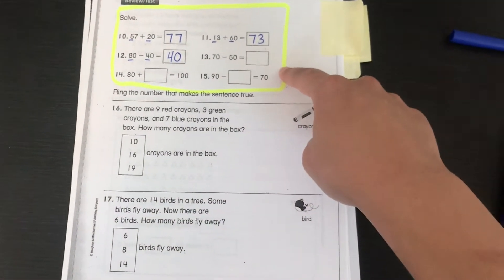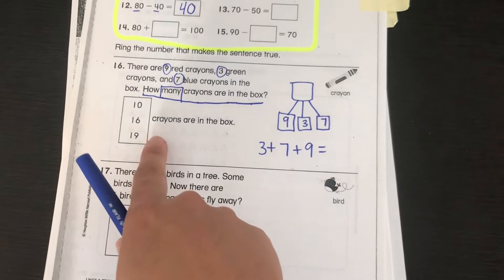Wednesday, April 22nd